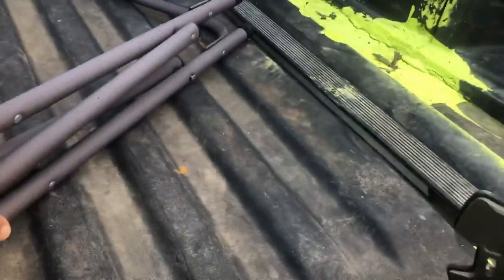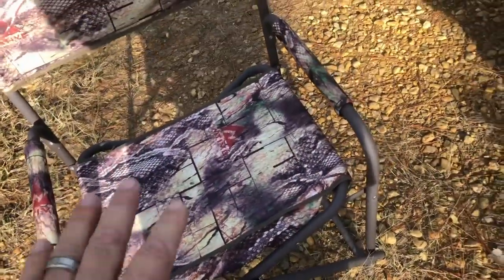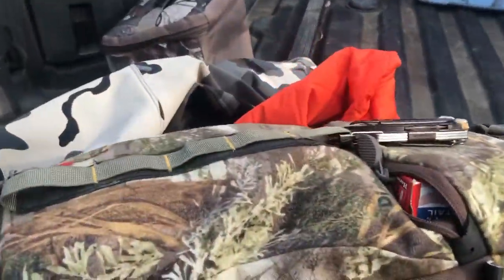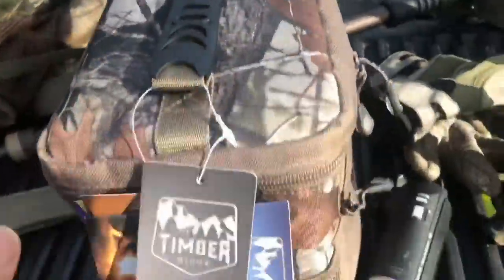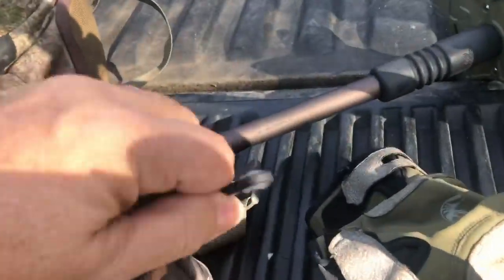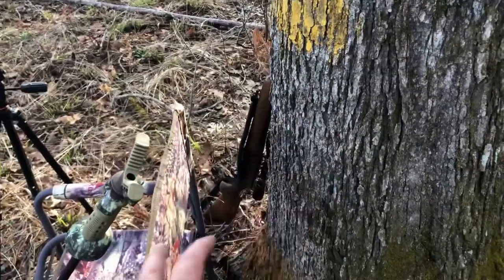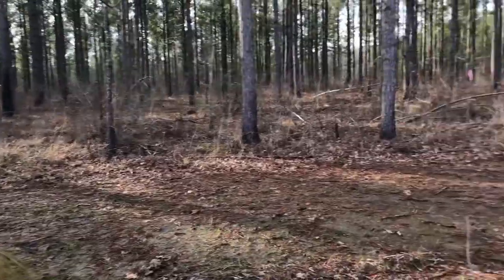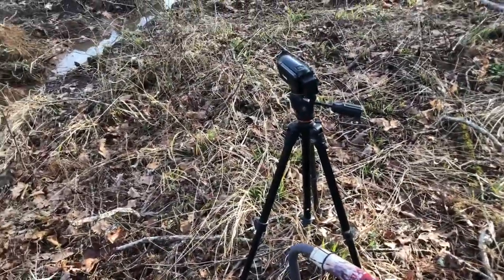New Gear From Timber Ridge Products at Hollis Farms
Testing some new products from Timber Ridge Products

Director's Chair：